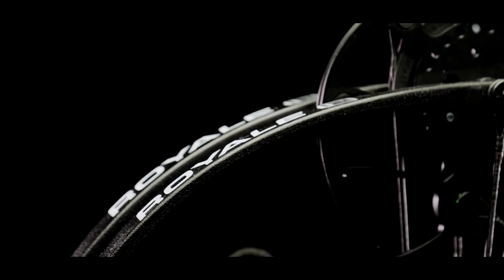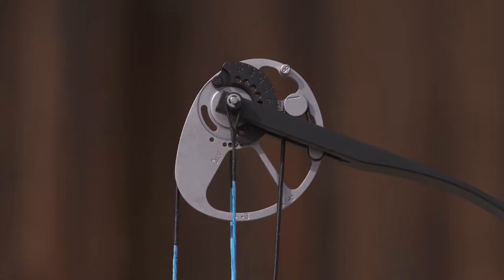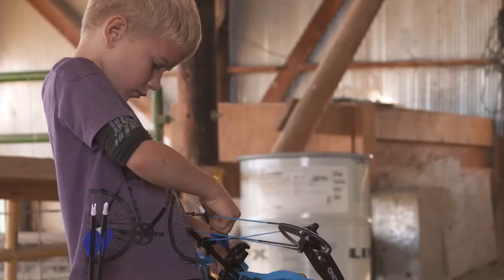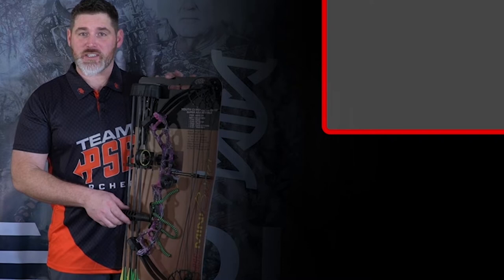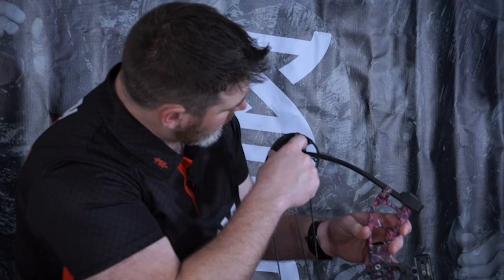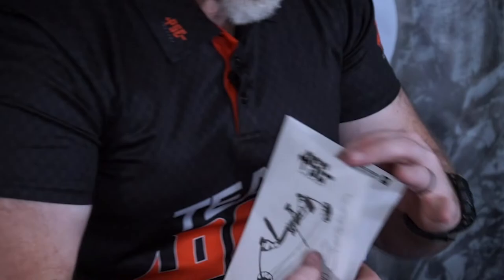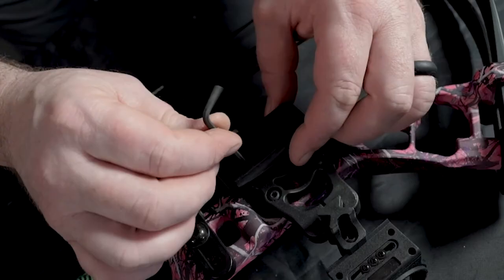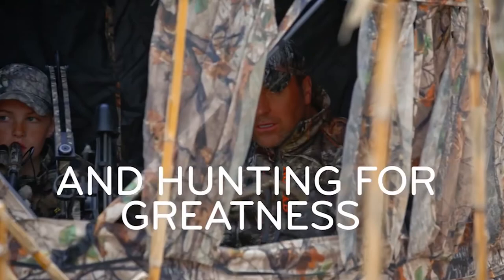Top 5 Best Youth Compound Bows In 2023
Looking for the best youth bow? If you don’t have time for the details, check out the list below for the best youth compound bow:

1. Bear Archery Royale Youth Bow

2. Diamond Archery Atomic Youth Bow

3. GENESIS Original Bow

4. PSE ARCHERY Mini Burner Bow

5. Genesis Gen-X Bow

If you’re overwhelmed and can’t seem to find the right bow for your kids, don’t worry. We’ve done all that hard work for you. In this video, we’ve listed top 5 of the best youth compound bow.

Hopefully, this will help you and enjoy your bowhunting time without breaking the bank!

These have been ranked based on tried and tested experimentation over many years of bowhunting based on performance, durability, and value for money.